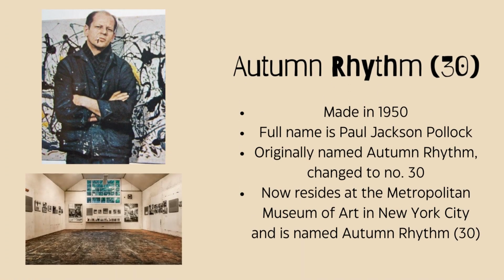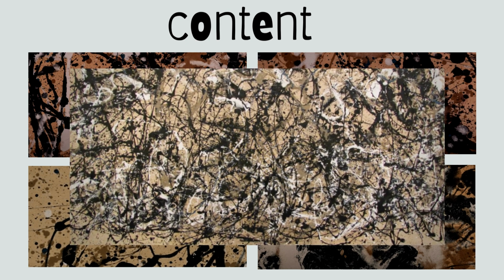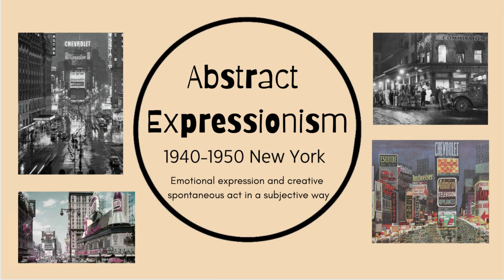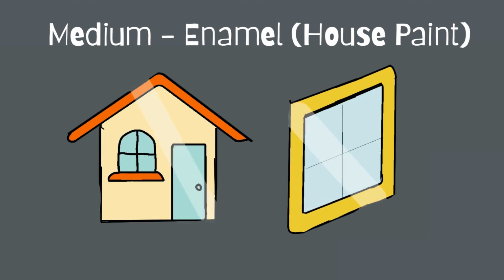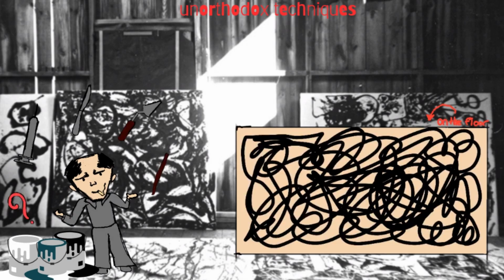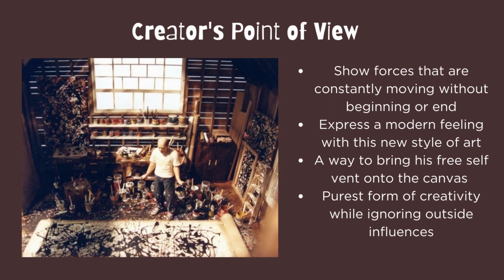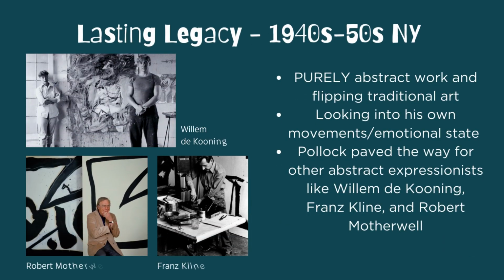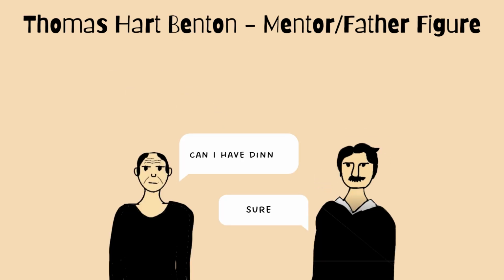Autumn Rhythm 30